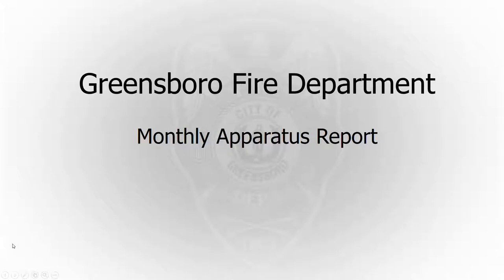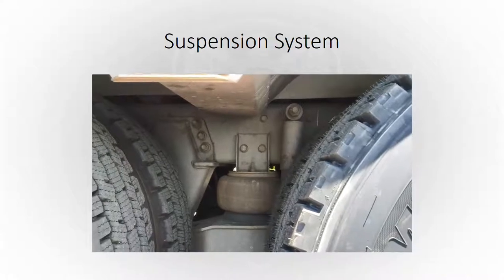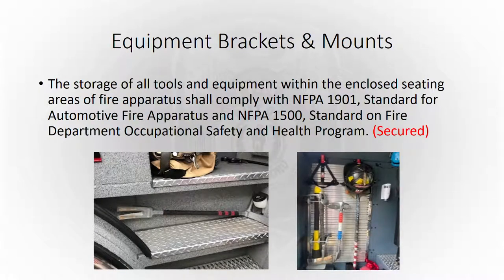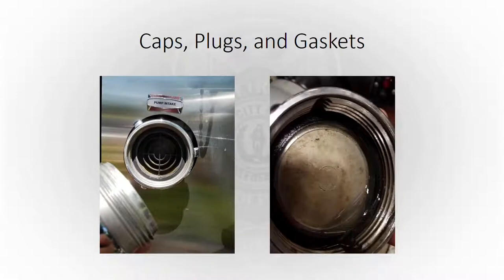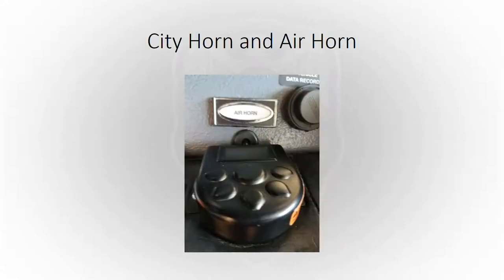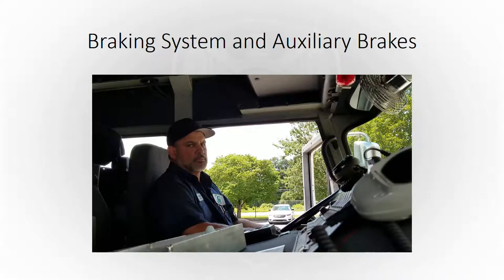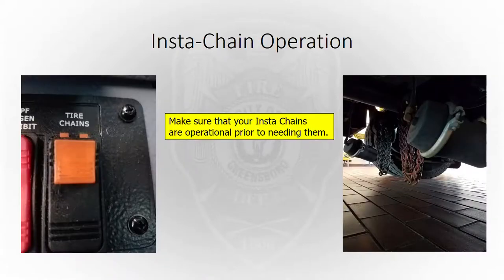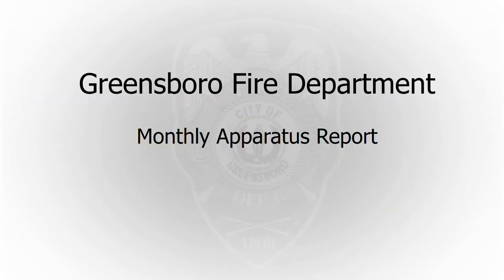GFD Monthly Apparatus Report